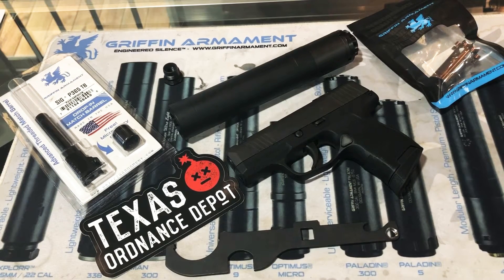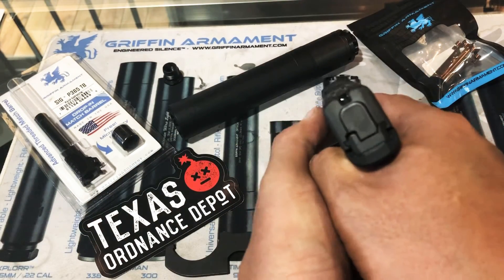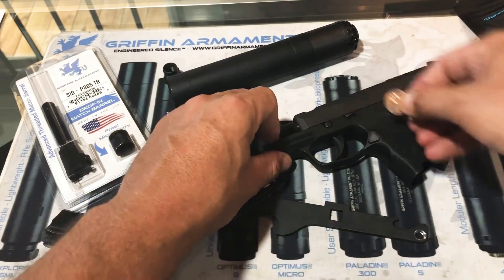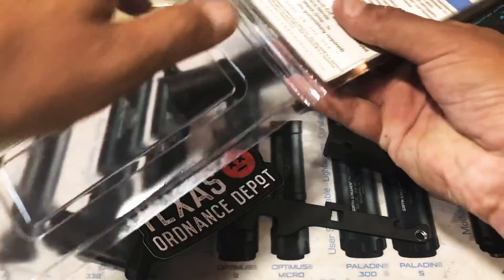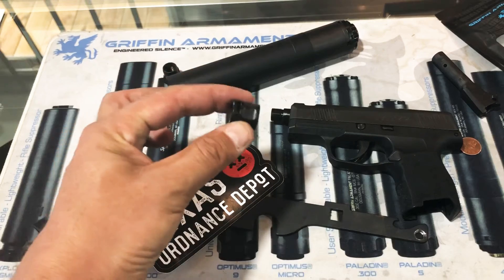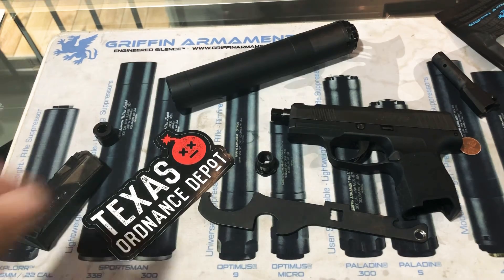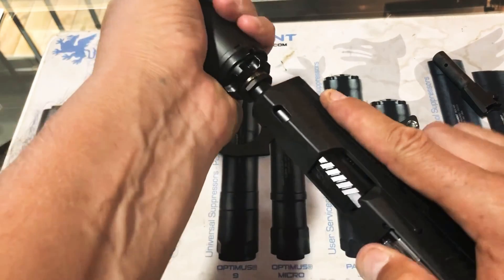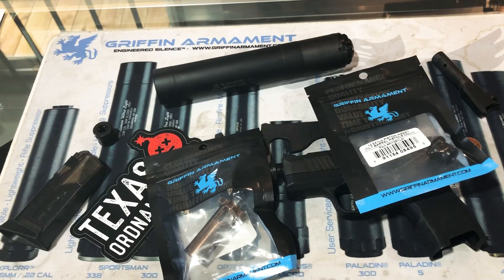SIG P365 SAS disassembly/reassembly Griffin Armament threaded barrel installation and CAM-LOK System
This video covers disassembly and reassembly of a SIG P365 SAS, installation of a threaded barrel, and Griffin Armament’s new CAM-LOK universal mounting system.